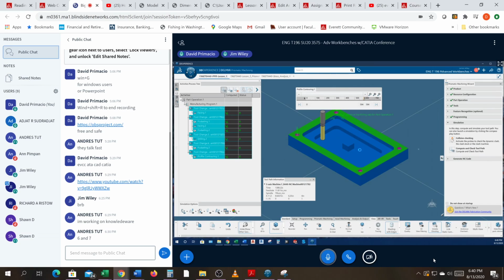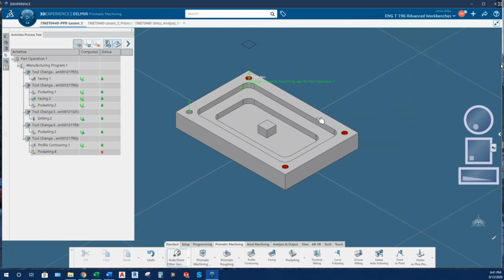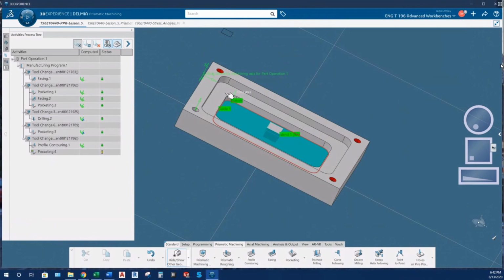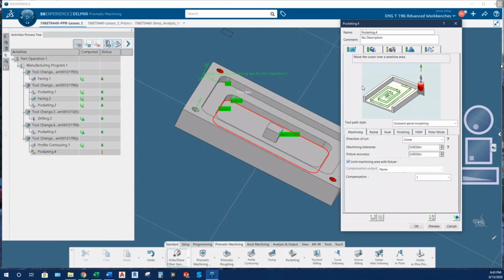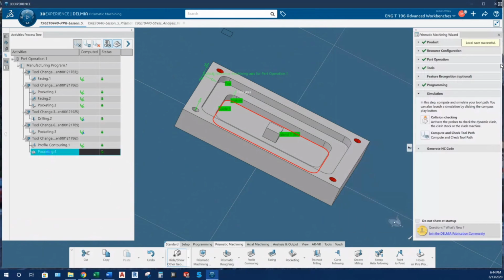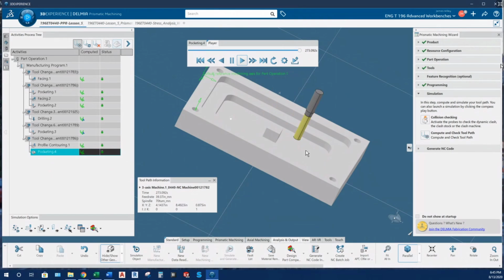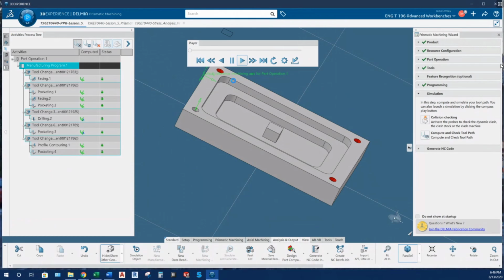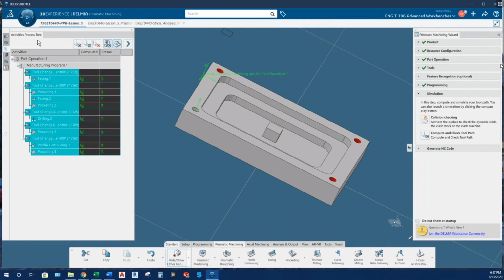Prismatic Machining multi tools CNC programming CATIA 3D experience pocketing Part 5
Demo: To demonstrate changing tool cutters, drilling facing and pocketing in Prismatic Machining workbench using the 3D Experience or CATIA Part 5